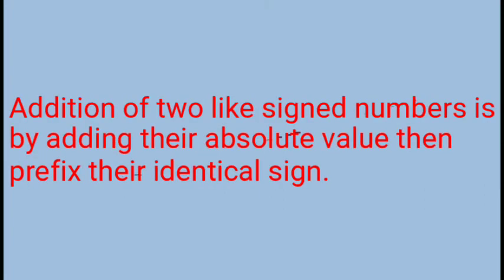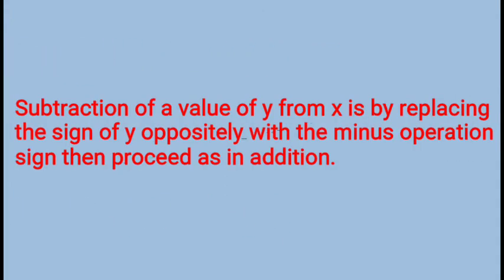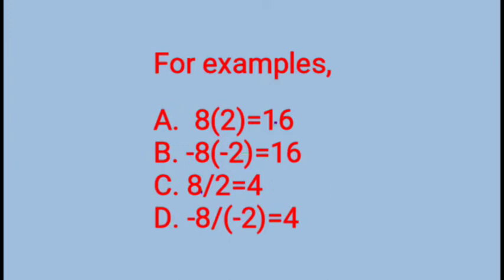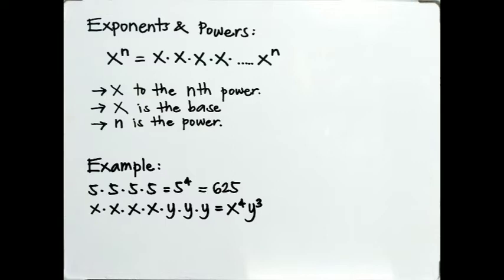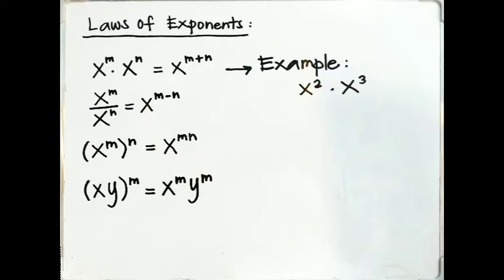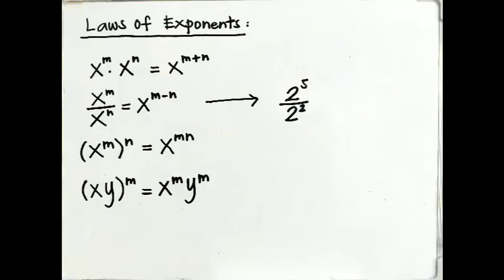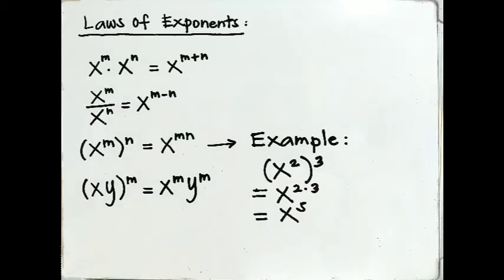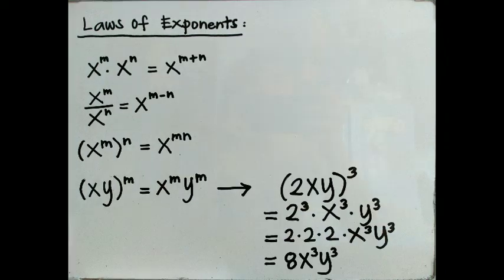Algebra - Operation of Signed Numbers, Exponents, Powers and Base.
For more tutorial videos on basics of Algebra, you can watch them at the playlist

Happy viewing to everyone!!! ☺️❤️💕